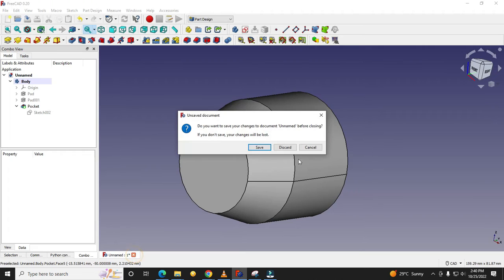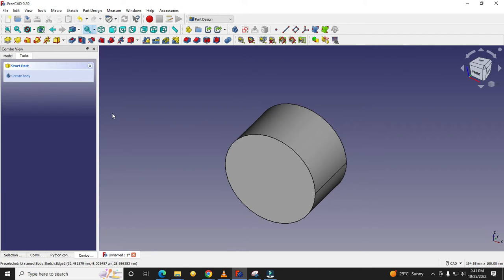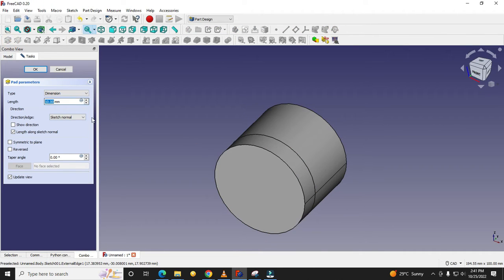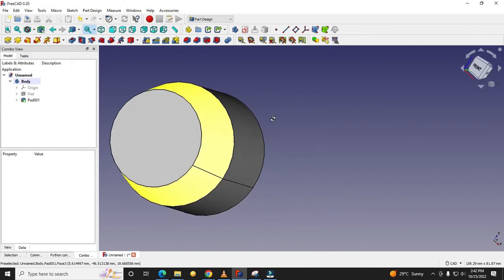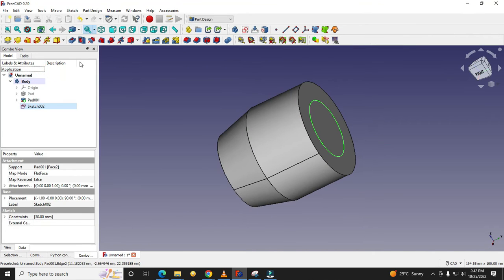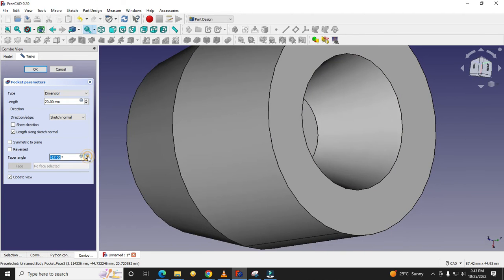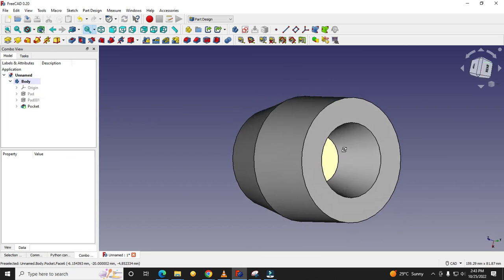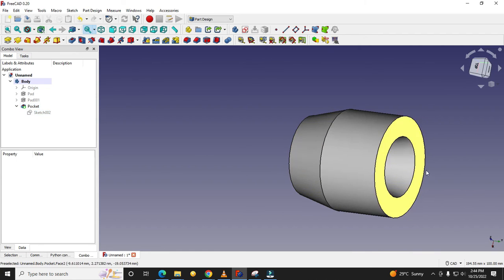Taper Angle Feature in FreeCAD | FreeCAD Tutorial | FreeCAD Draft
In this Tutorial I have Explain How to Model Knurled Knob in FreeCAD.

Want to learn FreeCAD the right way? 🤔
▶️ *Thanks*
Thanks,
*Amar Patel*